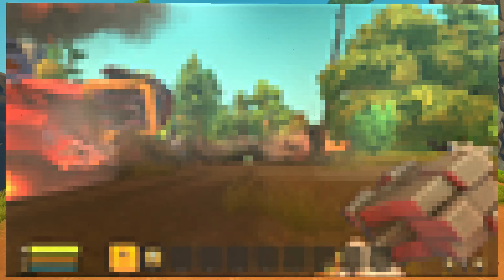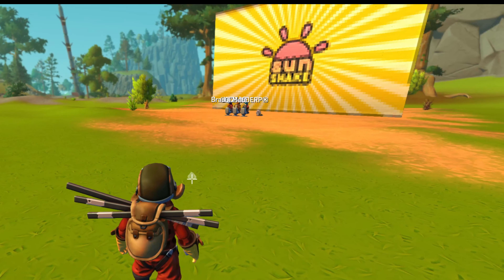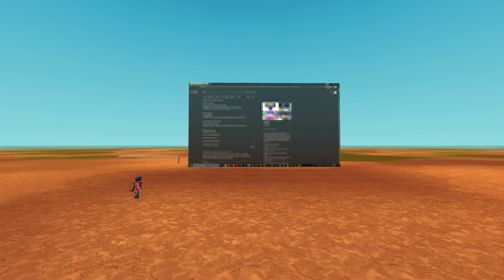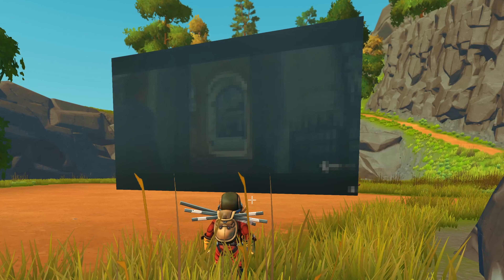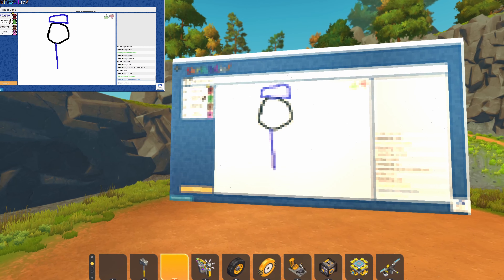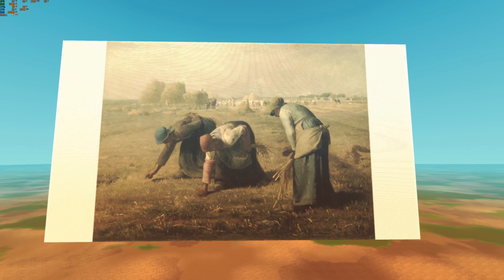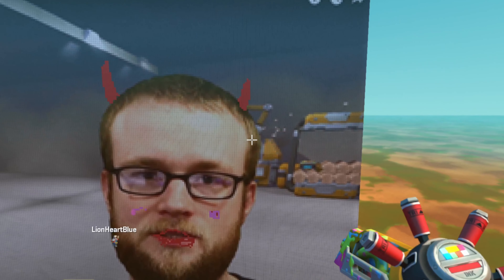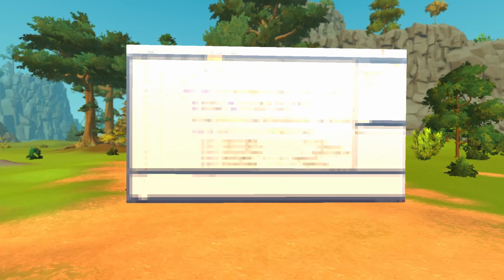So I made Scrap Mechanic in Scrap Mechanic...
I actually did it! I made Scrap Mechanic run IN Scrap Mechanic! It's the most MIND-BLOWING Scrap Mechanic Mod you'll ever see!

Making logic games inside the game of Scrap Mechanic was only the beginning... This is just ridiculously epic. Just like my video descriptions. You know, there is a game inside a game. Crazy inception stuff, right? I forgot this is a Scrap Mechanic Creative mod for multiplayer gameplay and funny moments and stuff.

for getting rickrolled by my mod

Public Domain Stuff from the Internet